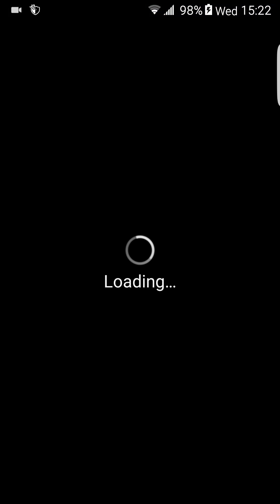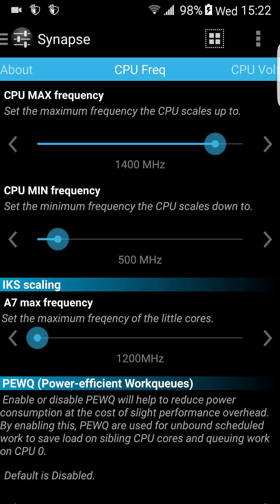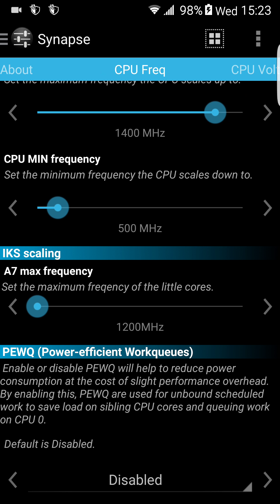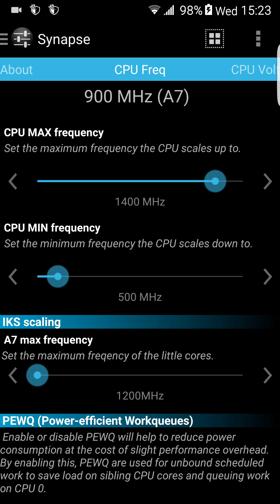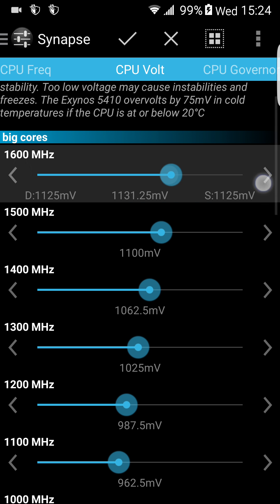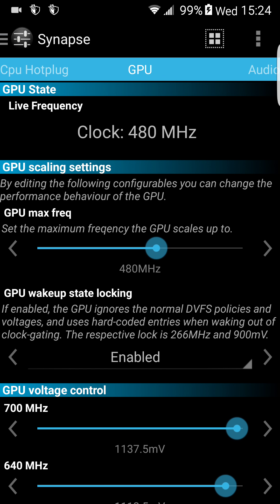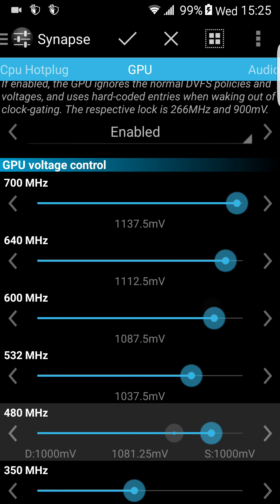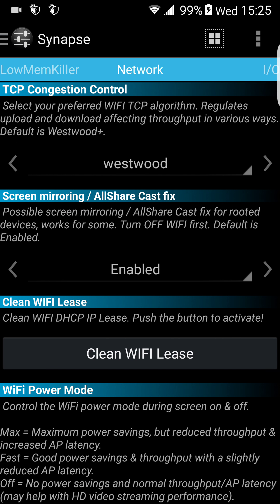How to overclock+overvolt Galaxy s4 i9500 5.0.2 LP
Galaxy S4 CPU overclock  with a custom kernel Jan 2016

Download link of Voltaqe kernel v13.3

1- Install synapse app from store ( if you dont do this step first, you may get continuesly reboot on your phone. Synapse will reduce new settings after flash kernel. So you have to install first )
2 - Place kernel zip to externalsd
3 - Reboot into recovery and flash the zip
4 - Wipe Dalvik, Cache, Preload before boot system
5 - Reboot and give 1 minute after rebooting phone for applying the new version's settings
6 - Open synapse and click the "understood"
7- Done. Now you dont face any problem about it. You can tweak for your desire and usage